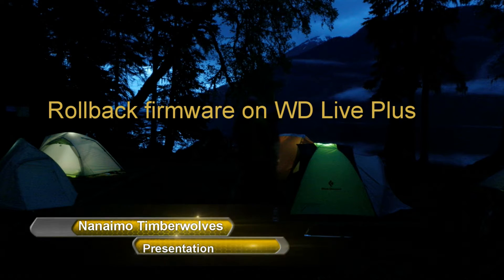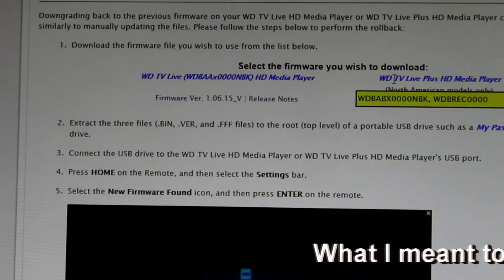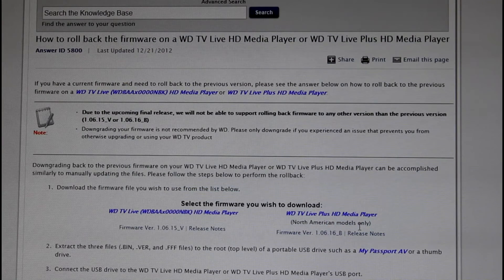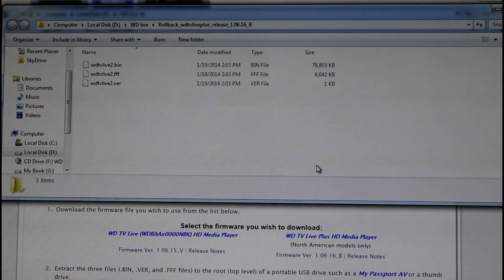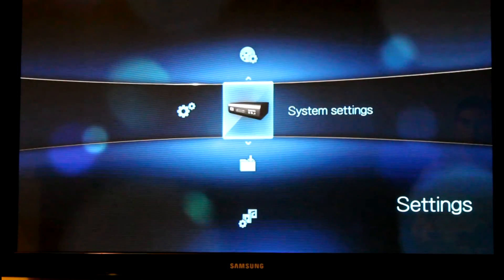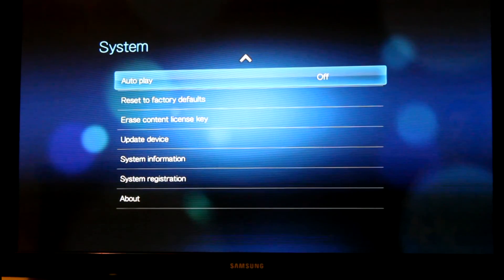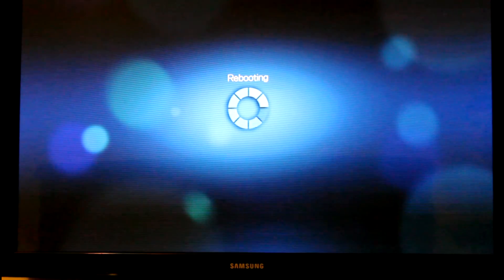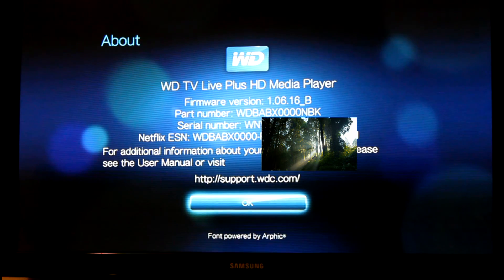Rollback WD Live Plus firmware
How to rollback WD Live Plus firmware.